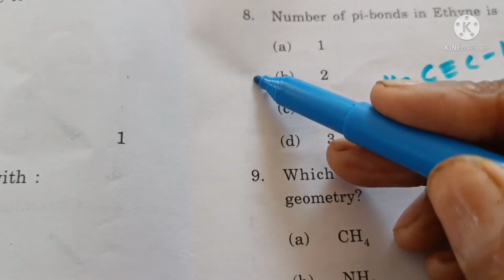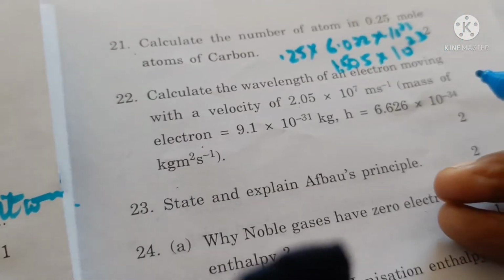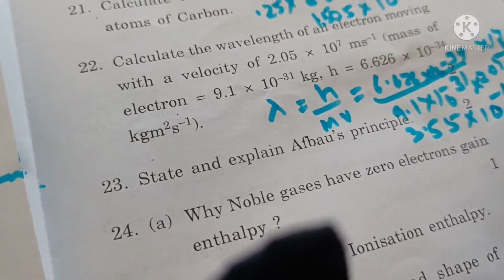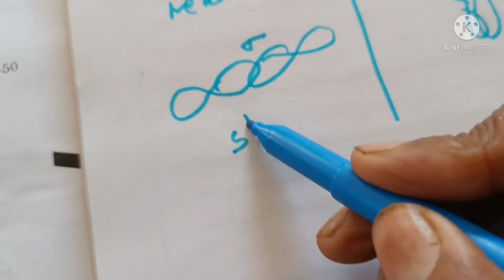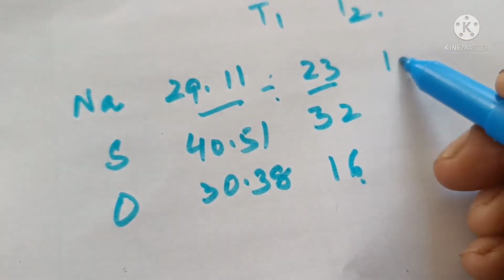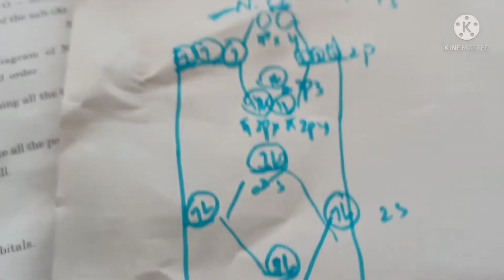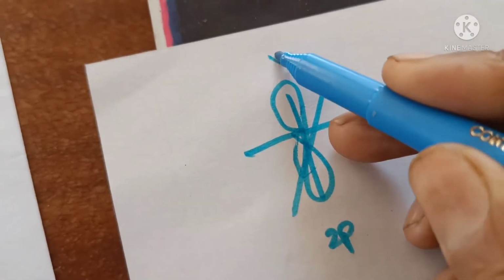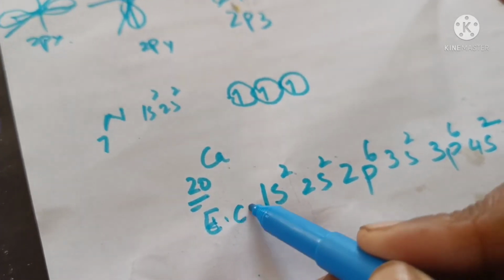HP board First term Question paper solved ,class11, Bindu Dhadwal chemistry lessons